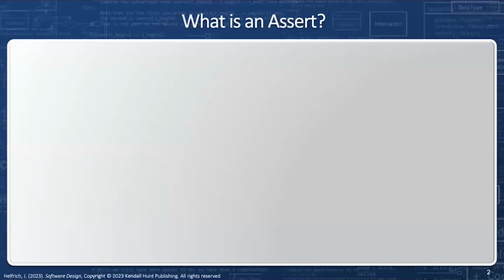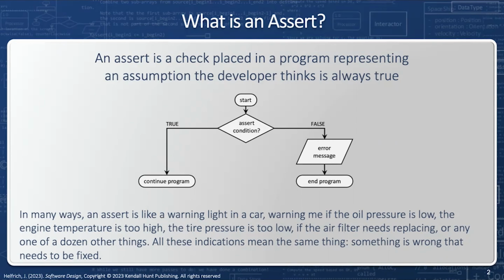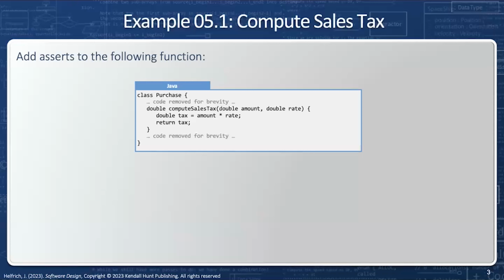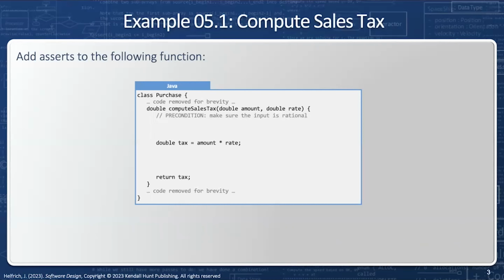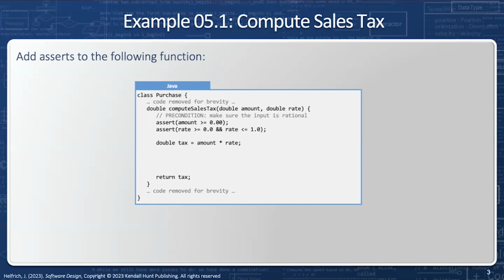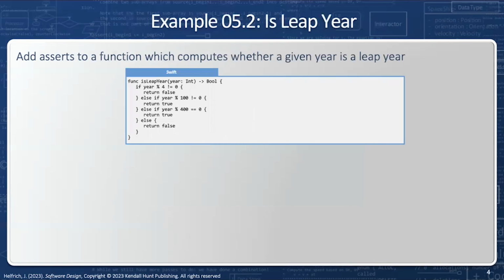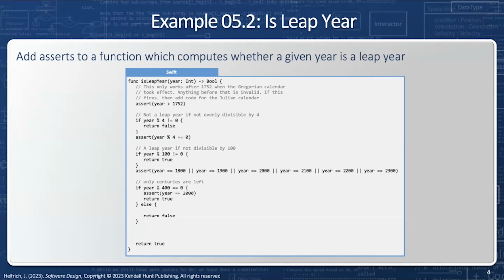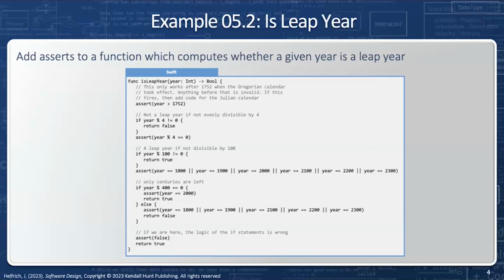Assert - How to add assert to code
Asserts are a great mechanism to check your assumptions in code and to help you find bugs. Placing effective asserts is a bit of an art form, taking time to master. This video will demonstrate how to add asserts to two existing functions.

0:00 Introduction
0:19 What is an Assert?
1:32 Add asserts to computeSalesTax()
2:53 Add asserts to isLeapYear()
5:56 Conclusion